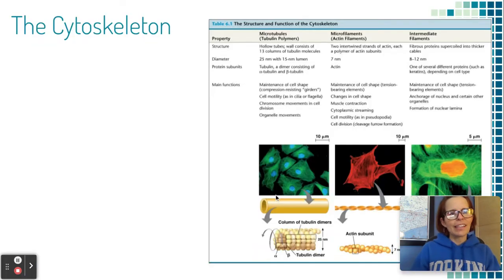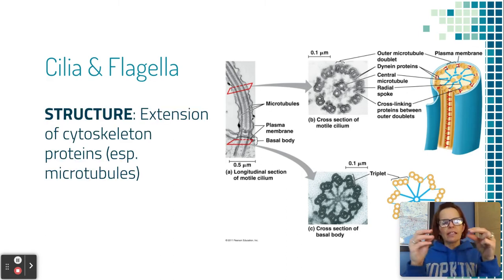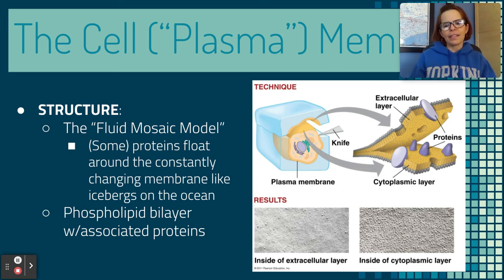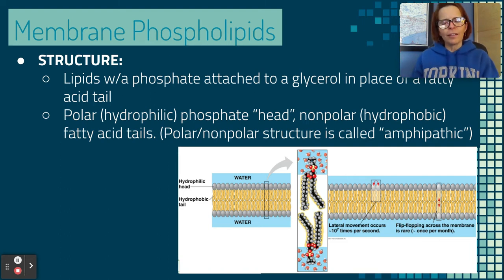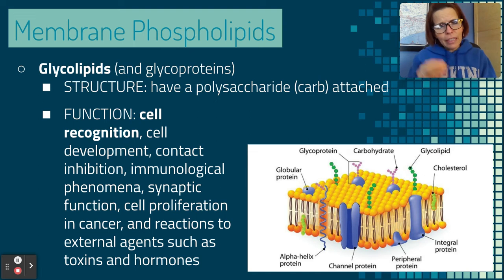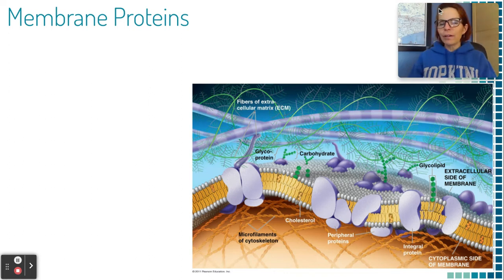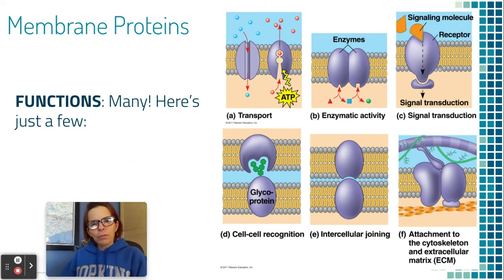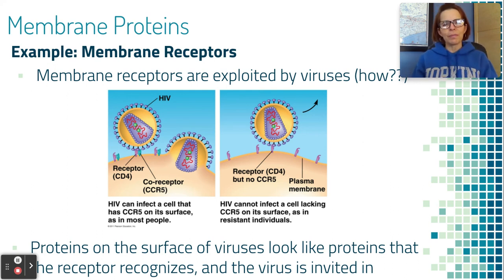Notes: Plasma Membrane (& some Cytoskeleton)